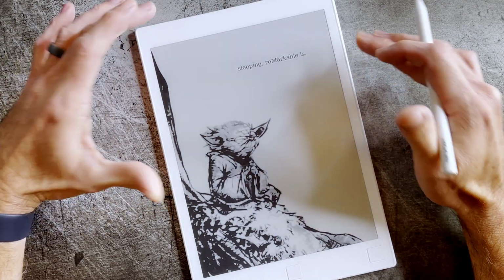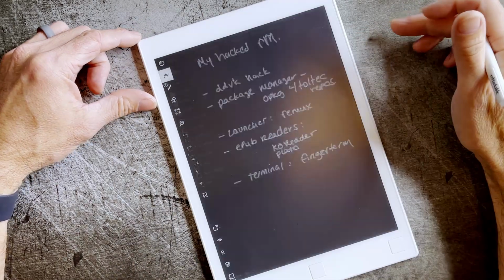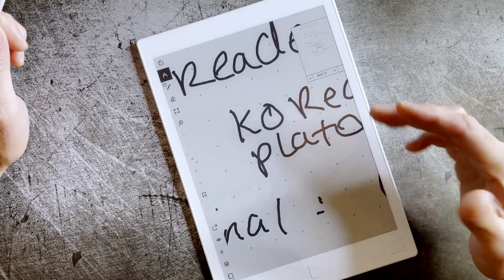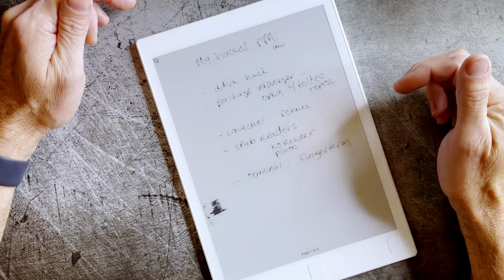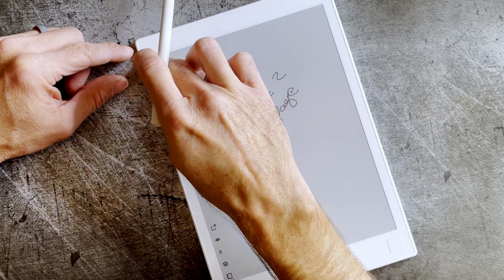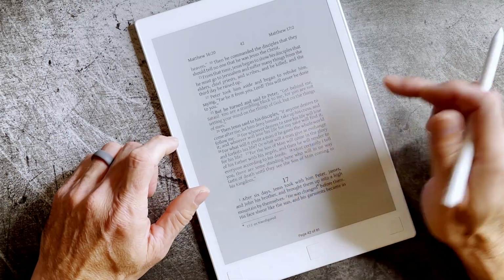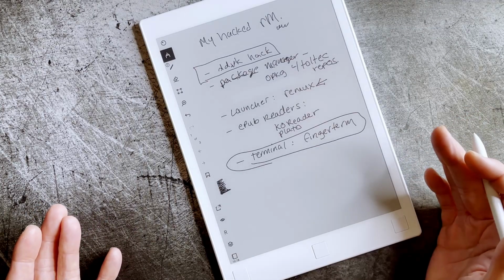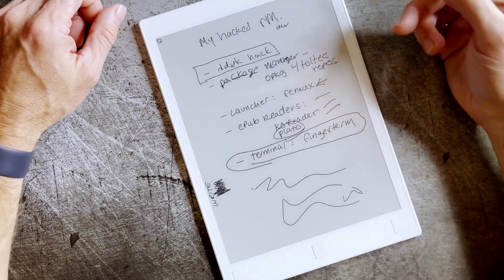My Hacked Remarkable: A Walkthrough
This is a walkthrough of some of the features of my hacked reMarkable 1.

plato, KOreader, and finderterm can be installed using opkg